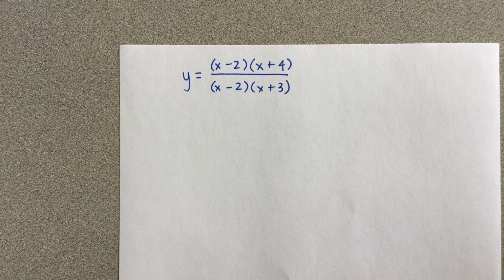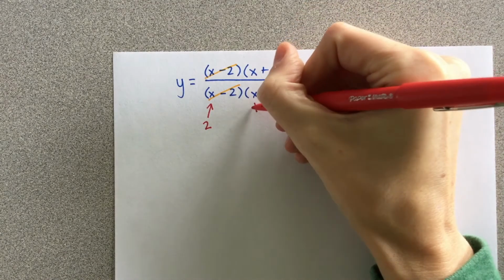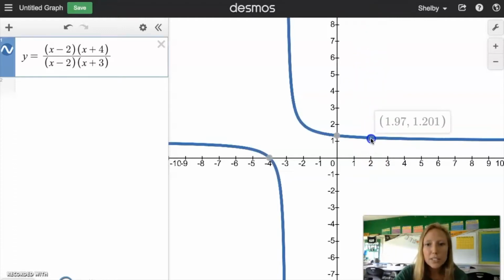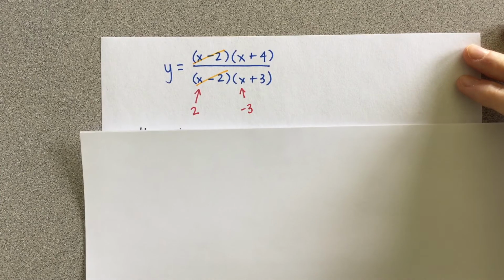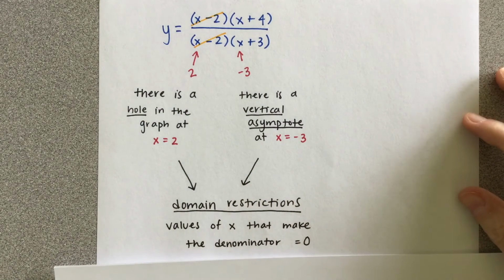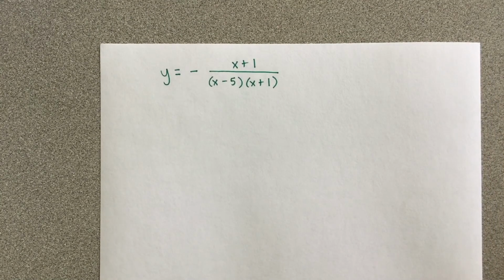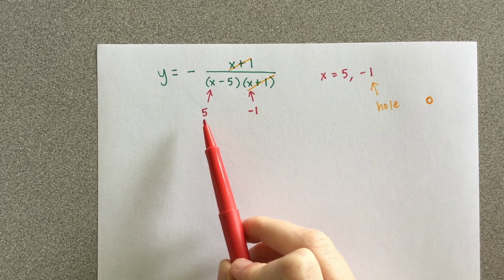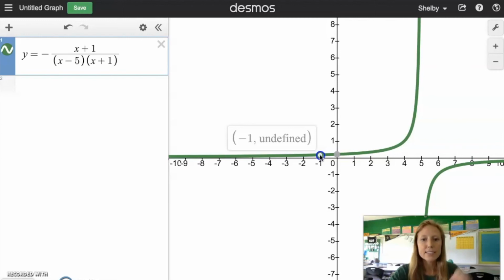Vertical Asymptotes, Holes, & Domain Restrictions